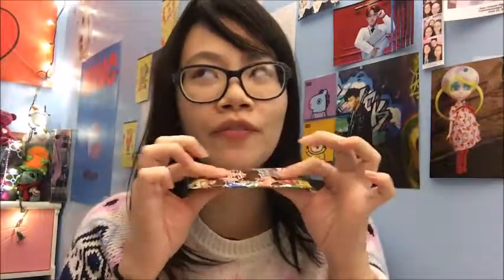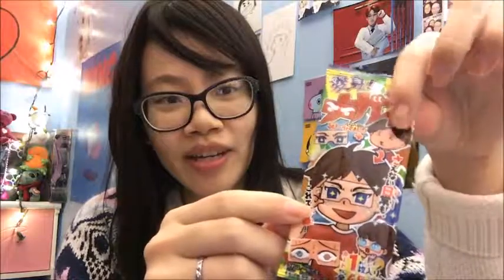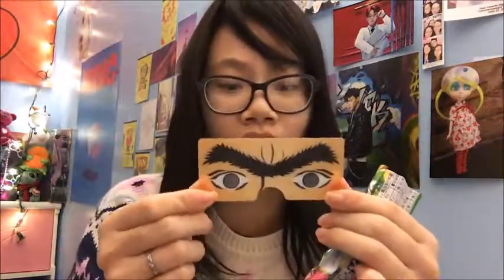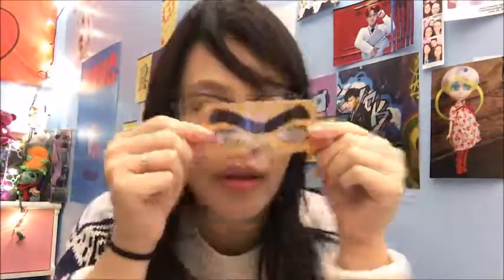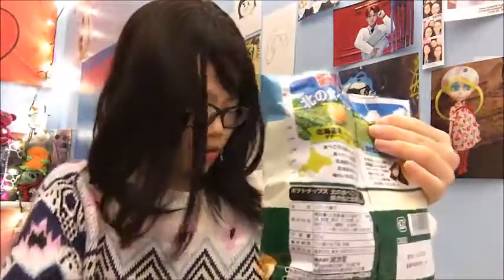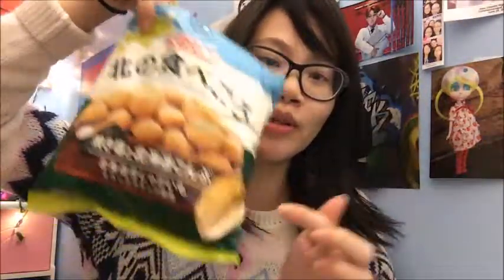Japan Crate Mini December 2017! (Unboxing and taste test)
My best friend got me this Japan Crate and I love all the snacks! Mystery boxes are very interesting to me because you never know what you will get. This Japan Crate Mini includes some very yummy snacks and arrived in time before the new year. Unfortunately I wasn't able to film and edit this video before 2018. I apologize for the late video. Anyways, I hope you enjoy watching! See you guys in my next video.